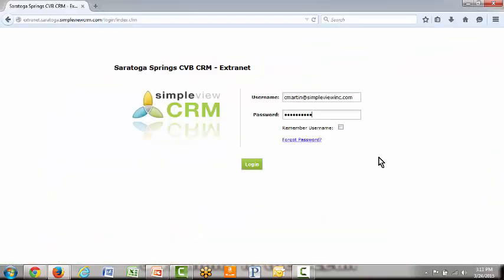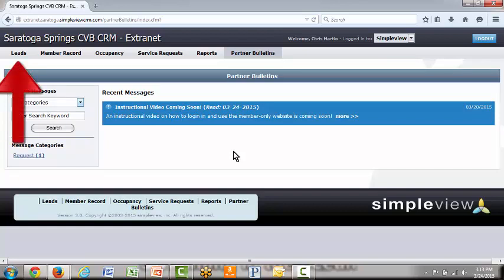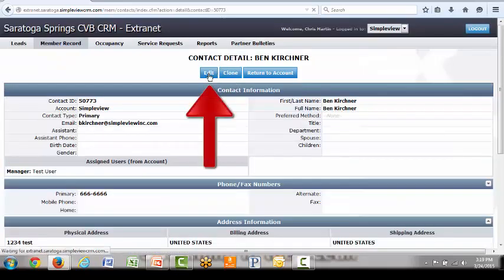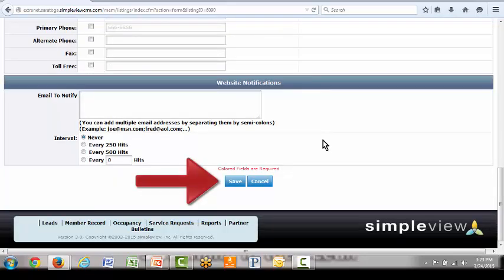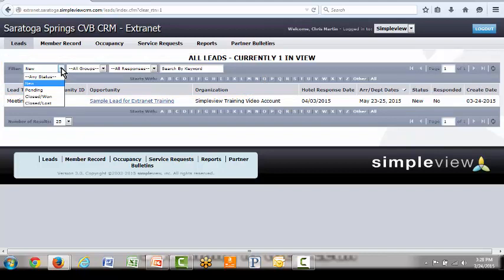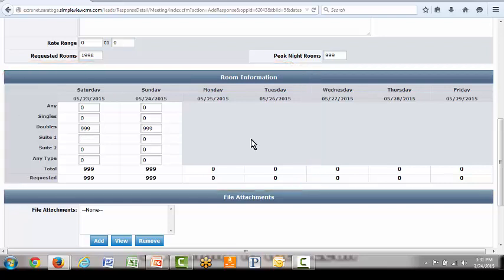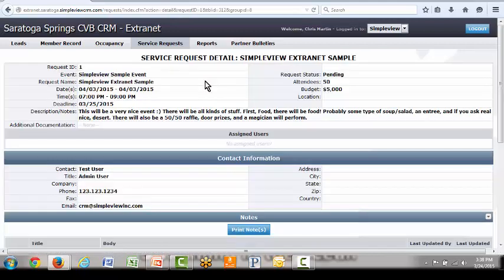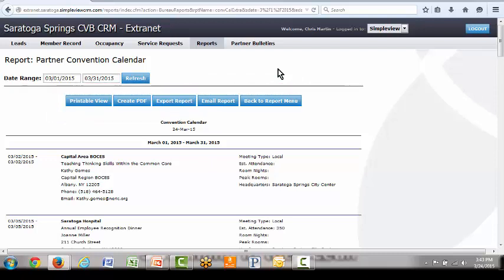Member-Only Website Instructional Video